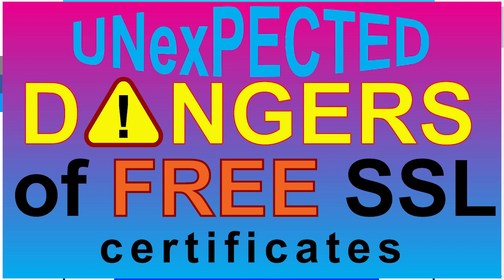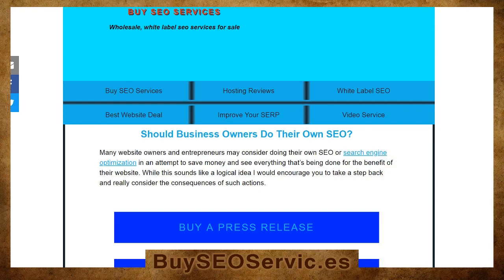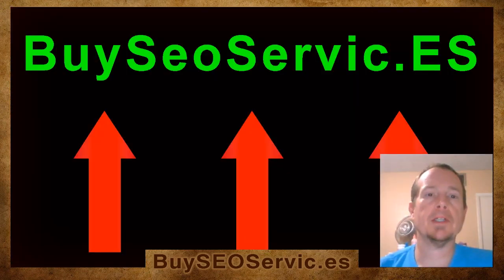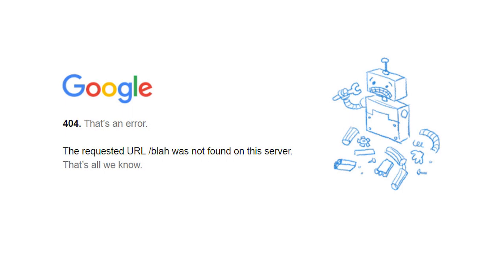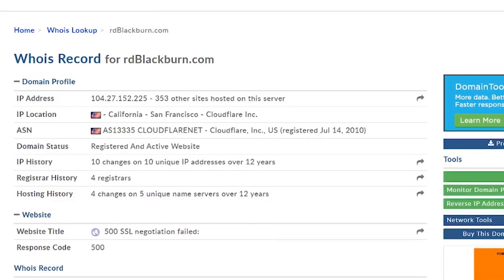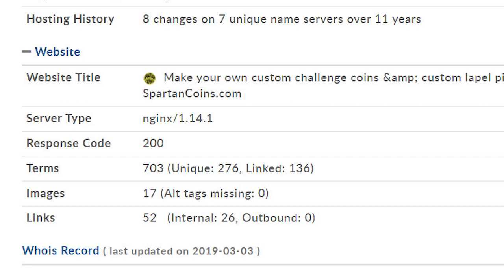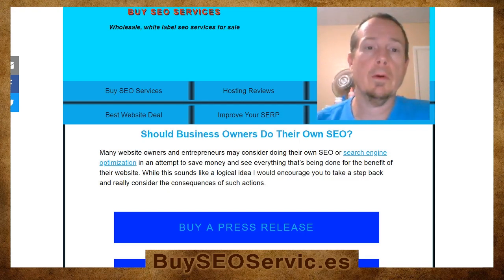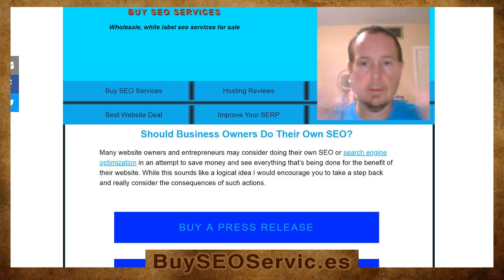Are There Unexpected Dangers When Using FREE SSL certificates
Hey everyone, Rob here with buy seo services and today I wanted to talk about the dangers of free ssl certificates. This is something you may not know as I recently found out about it first hand myself.

I know a lot of you may be using CloudFlare as not only a CDN but as a free SSL - like I was before the finding we’re going to discuss in this video.

Honestly I still am using CloudFlare for a lot of my websites but possibly not to the extent or in the same way some of you may be using CloudFlare. The finding that compelled me to create this video has also caused me to think about a potential strategy that can be used with CloudFlare. I may discuss that in a future video but I we shall see.

The information I’m about to disclose is something I accidentally stumbled upon while performing a WHOIS on a couple of domains I own.

The response code I received when the WHOIS information was returned was something unexpected.

For those that don’t know - a web server sends a response code to the web browser in addition to the html or code for your website. You’re all probably familiar with a 404 which is the response code for a web page that doesn’t exist.

I think we can all agree that’s a pretty important detail and response code to know if our intention was to have a functional web page in the location your website visitor was looking.

As I was reviewing the WHOIS for one of my domain names I noticed that Domain Tools was showing a response code of 500, also known as a SSL Negotiation Failed response code.

Yikes, that’s not what I wanted to see, especially if I’m trying to push this specific website off as being secure.

Here’s the stark reality of this situation. We all know Google is pretty particular about the way they do things and the way they index websites. None of us are trying to get our websites de-indexed or ignored by Google, therefore, I want to encourage all viewers of this video to check the response code of their own websites.

If you are in the market for a real SSL certificate that delivers the desired 200 response code from the server then be sure to check out my SSL certificate installation service by clicking the link in the description box below this video.

Secure socket layer certificates
Get ssl
Ssl certificates
Secure your website
Buy ssl
Buy ssl certificate
Secure your website for ecommerce
Secure your website for visitor data collection